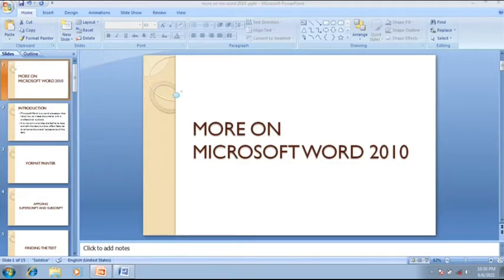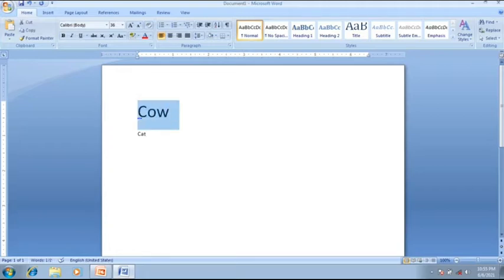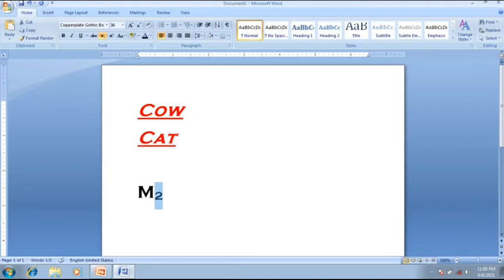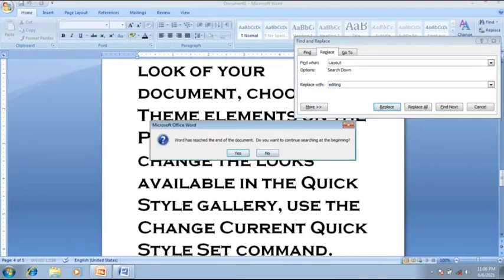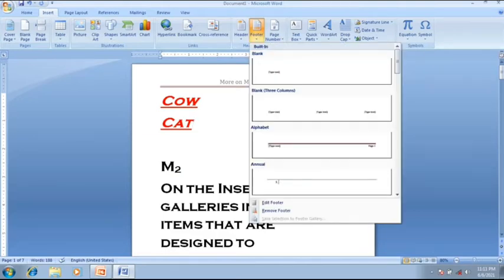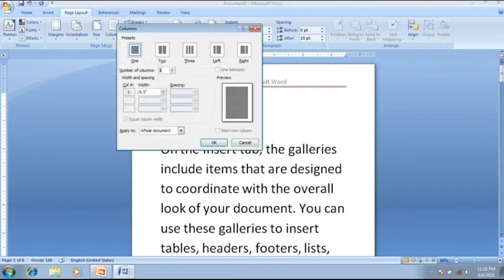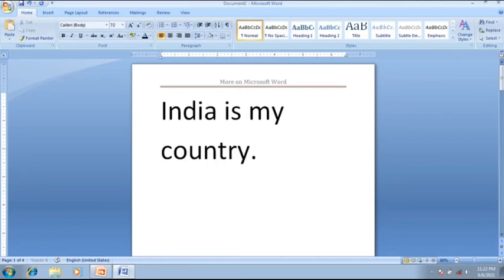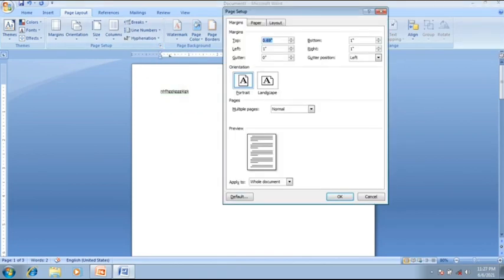Class -5 Chapter-3 Computer Science More on MS Word 2010